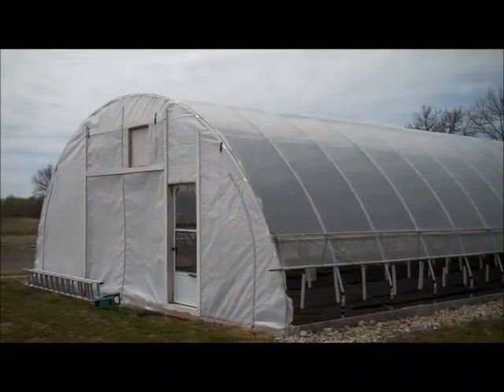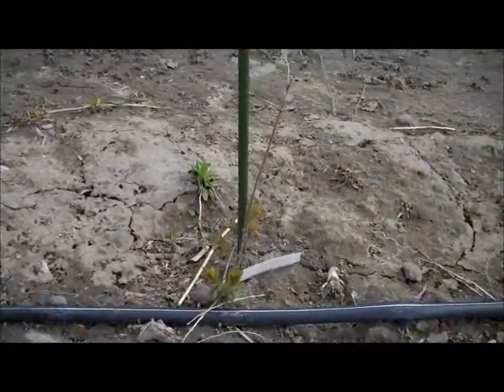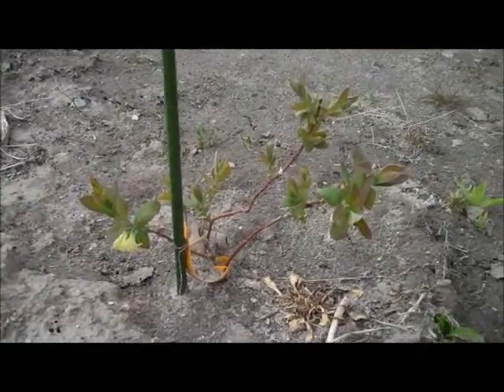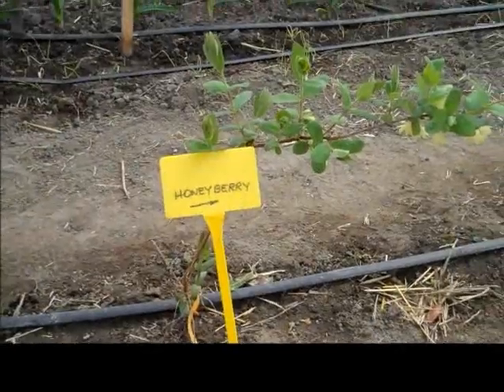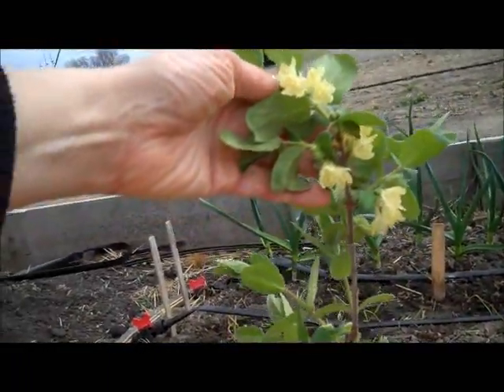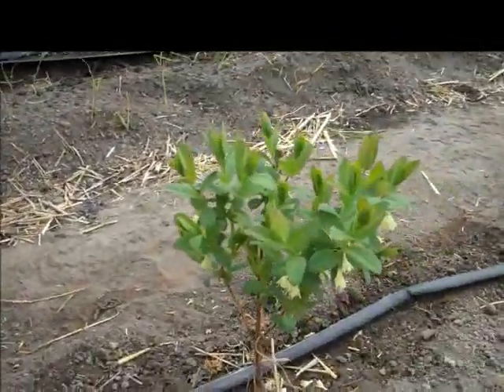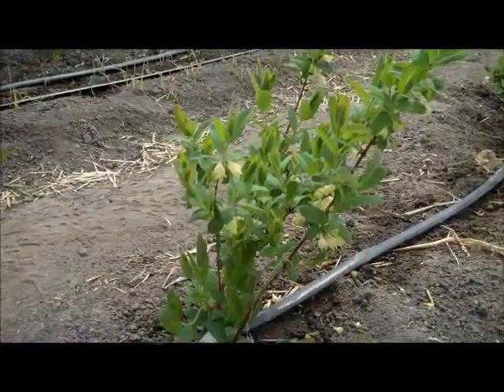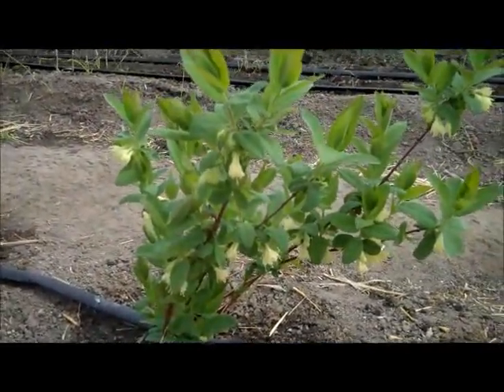Comparison of haskap / honeyberry growth inside and outside of a high tunnel.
- Comparison of haskap/honeyberry plants inside and outside of high tunnel at the University of Minnesota, Mentor location. Plants were propagated by tissue culture in early 2011, grown in a greenhouse, and planted in June 2011. Plants were not fertilized the first year, but kept well watered by drip line, both inside and outside the high tunnels. Plants inside the high tunnel were twice as large and produced many more blossoms. See growth of plants in fall 2013